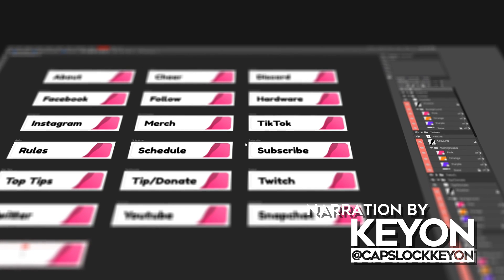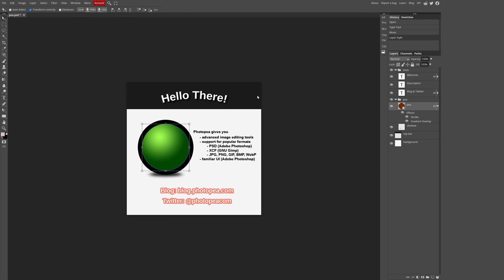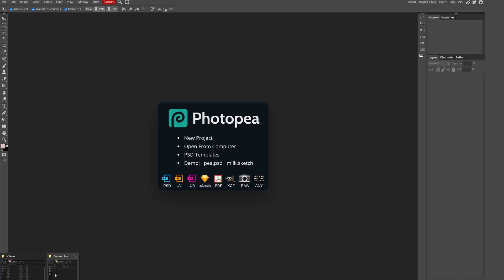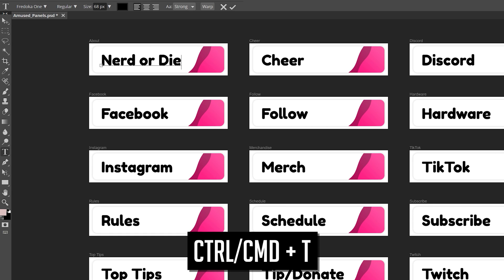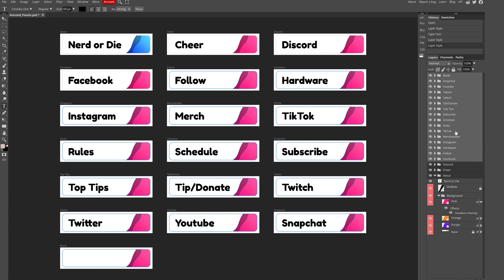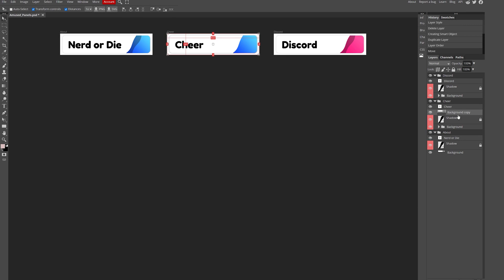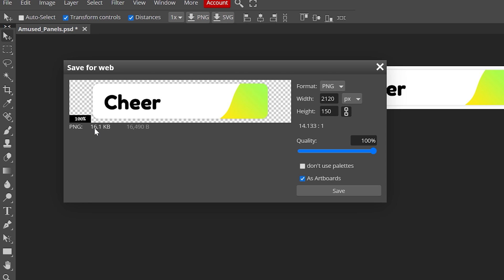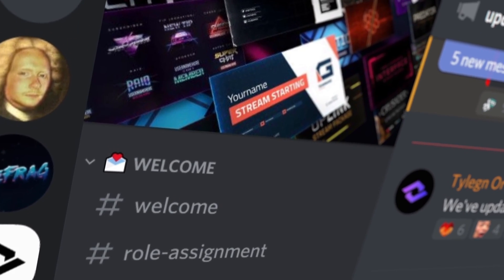Custom Free Twitch Panels Without Photoshop - Introducing Photopea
Let us introduce you to Photopea - a slimmed down, free alternative to Photoshop. It does not have all the tools, options and raw power for editing images like Photoshop has. It's a good option for editing our free Twitch panels and for those who want to learn the basic skills before paying for the Adobe Creative Cloud.

0:00 Introduction to Photopea
0:25 Example on How To Use
1:30 Font Use
2:00 Editing within Photopea
2:28 Using Smart Objects
4:13 Exporting PNGs
4:31 Photo-Pee-Ah?

Music (Track: Game Tester - Toby Tranter)